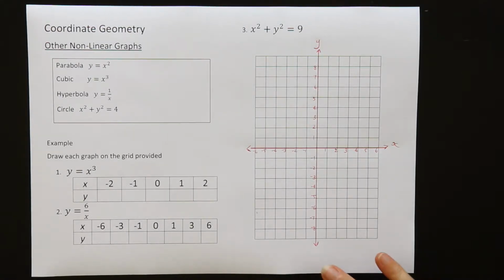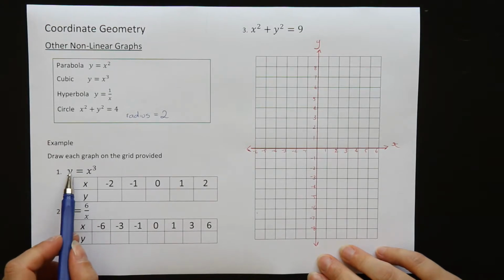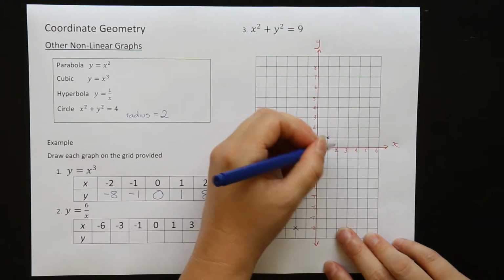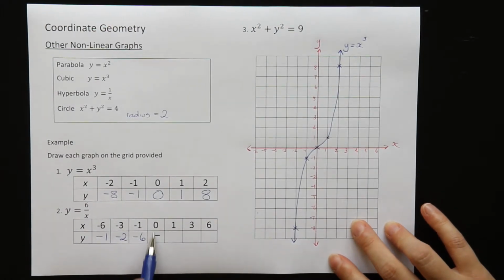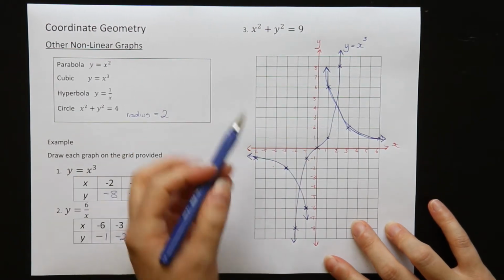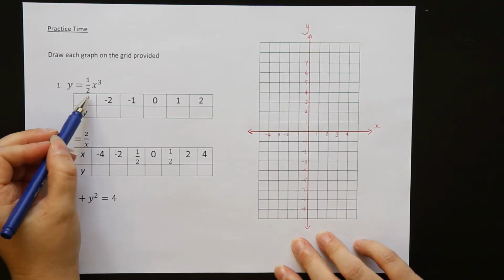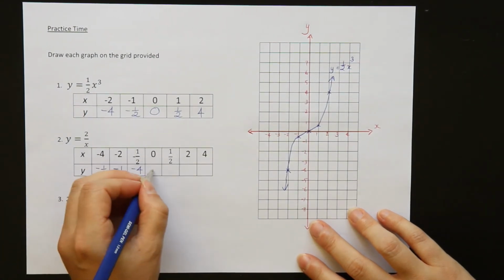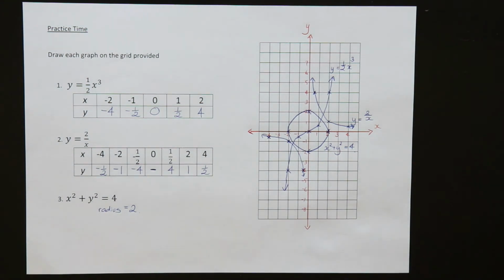Other Non-Linear Graphs (Co-ordinate Geometry part 6)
this video covers the details about other common non linear graphs such as the cubic, hyperbola and a circle. Then there is some worked practice examples.